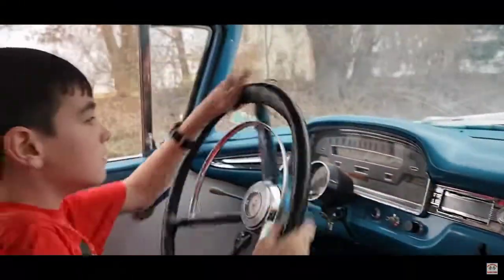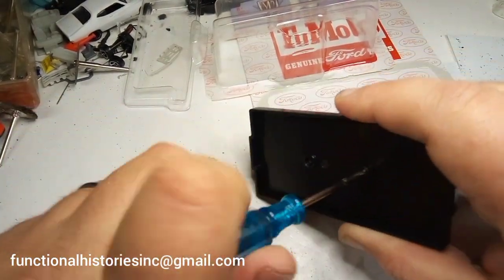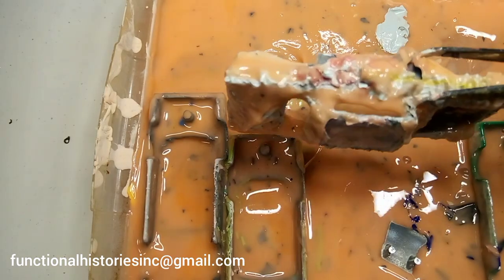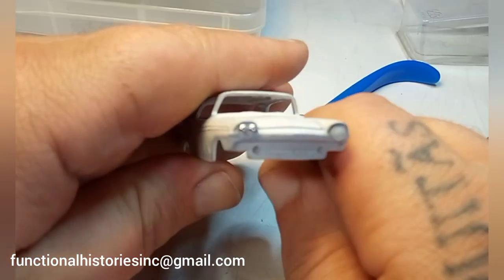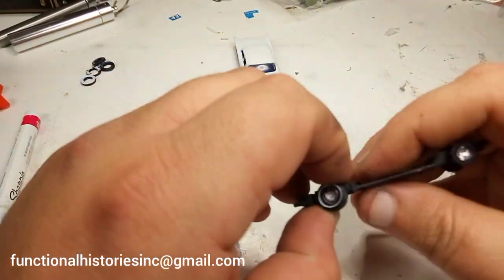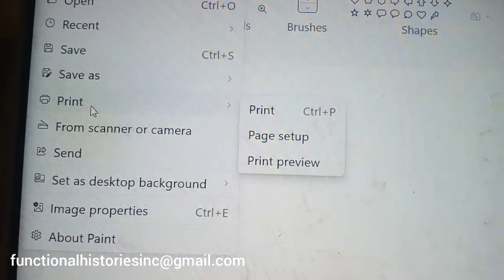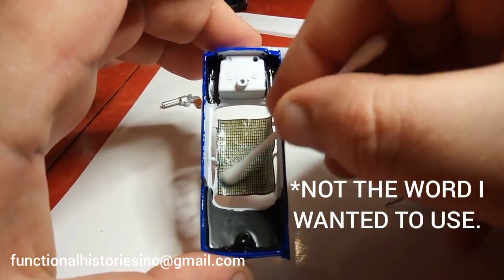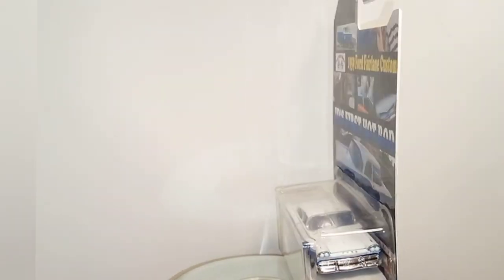1:64 Scale Replica of JD's First Hot Rod! (1959 Ford Fairlane)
LMAO! I just happened to be watching the video and noticed something at the end...I PUT THE REAR BUMPER ON UPSIDE DOWN! GAH! Oh, well... It's a good thing that it's a prototype. :/

This was not only a MONSTER of a video to create and edit, it was also a lot of MEANINGFUL fun for the FH crew. And, yes... the wheels aren't perfect, sadly. We're working on a better method right now! :D Enjoy!

Special thanks to Dalton and JD from Pole Barn Garage!

All footage from Pole Barn Garage used with permission.
All music contained in this video is from the editing software YouCut.